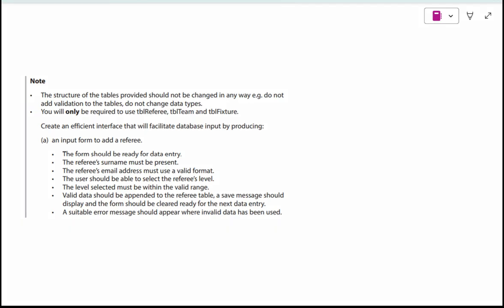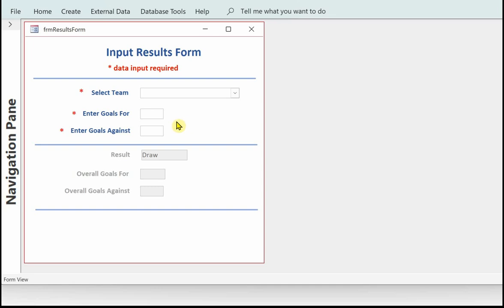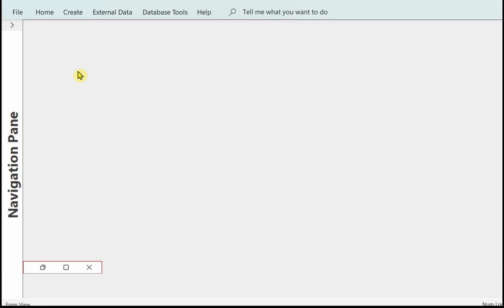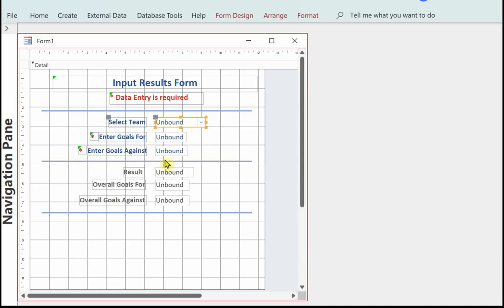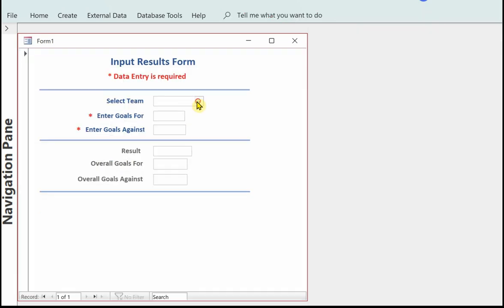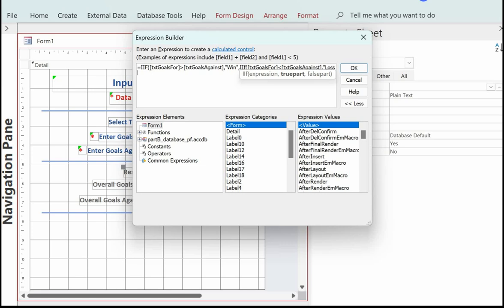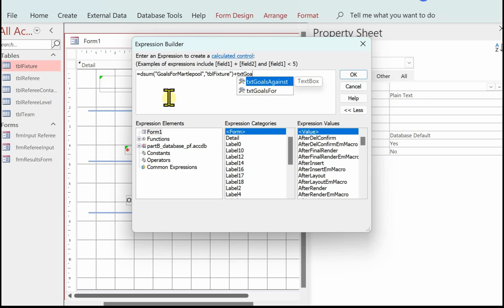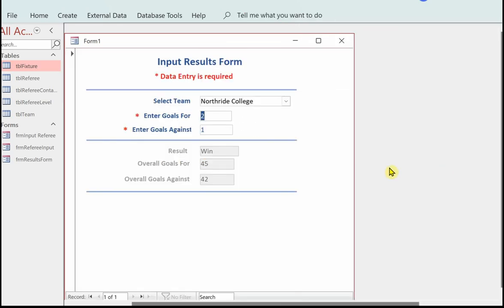9b BTEC Level 3 Information Technology Unit 2 CSMI Martlepool College (Forms B)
Demonstration on creating input form to enter results and work out win, loss, draw and overall goals for and goals against.  Covers:  text box, combo box, query, IIF, DSUM, formatting